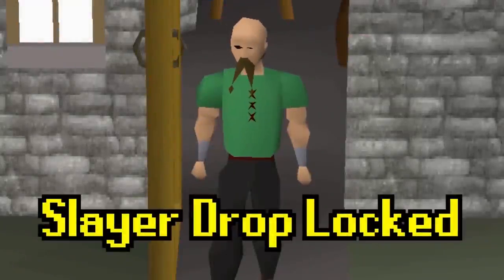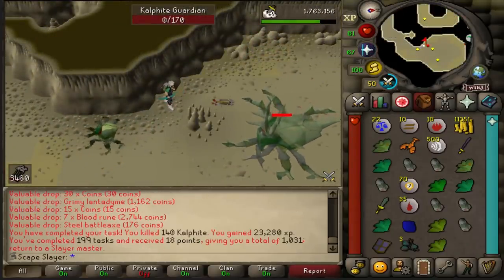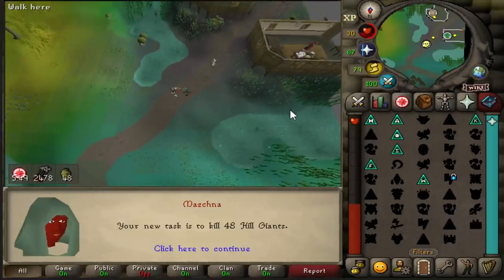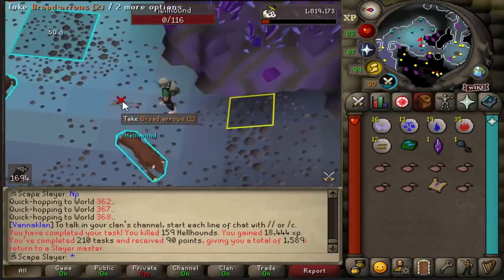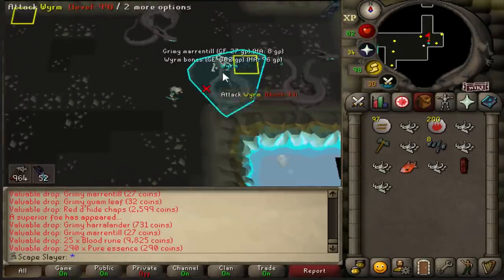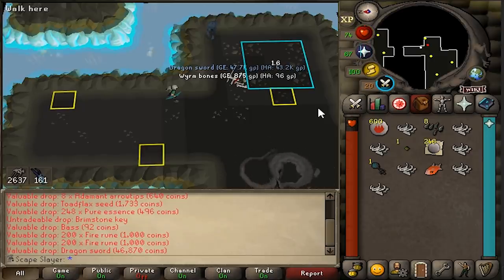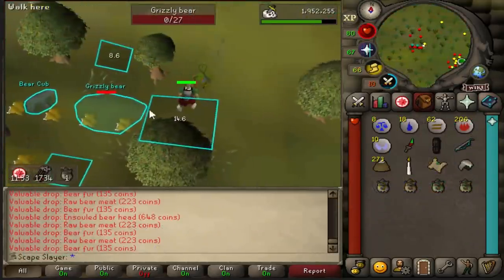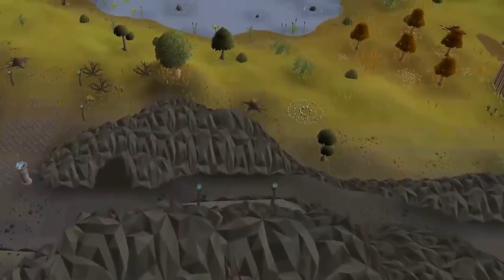All I Care About Is Trout (SDL #19)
Why is trout so important?

CHECKLIST
If you can answer at least one of the following questions with '*YES*', the item is allowed on Slayer Drop Locked.

Is the item:
1. looted from a monster killed on a Slayer Task?
2. received from a Random Event?
3. obtained from the Player Owned House?
4. a Quest item or reward?
5. a Clue scroll reward?
6. created by processing items obtained from questions 1 to 5? *
7. used to unlock Bones to peaches at the Mage Training Arena?
8. a Saw, Skillcape or Mahogany Homes Supply crate?
9. essential in unlocking a Slayer monster and not obtainable from any of the previous questions?

* Keep in mind that the restrictions for Skilling tools still apply. (check the full rules)

OSRS OFFICIAL CLAN NAME:
'Vannaklan'

OSRS FRIENDS CHAT:
'Scape Slayer'